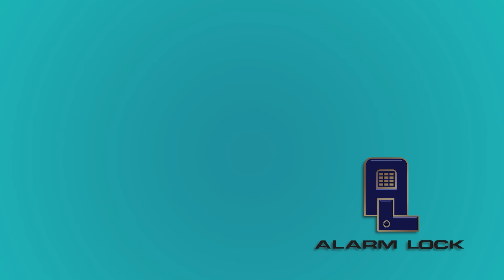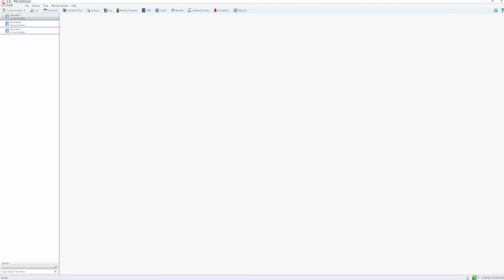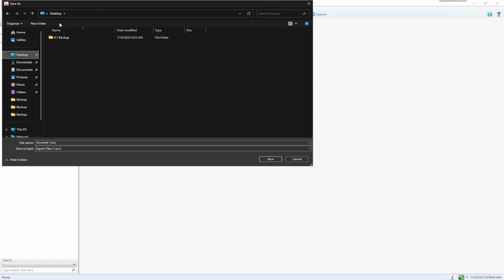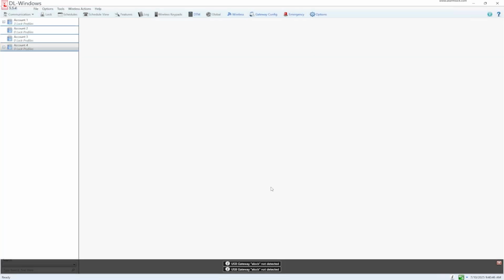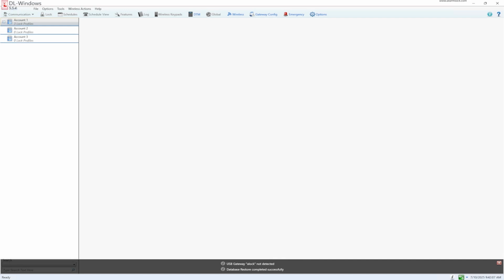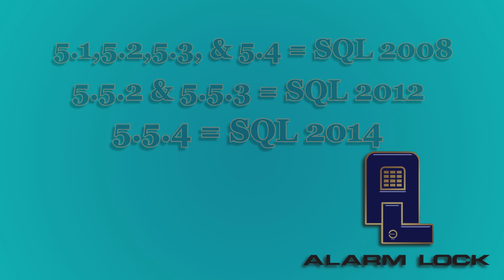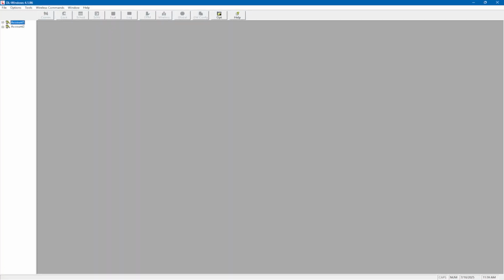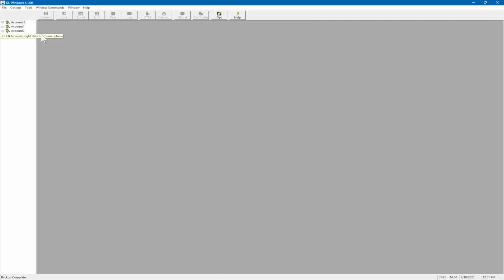DL Windows Advanced Training Course: 05 - Backing up, restoring, and migrating DL Windows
In this video we explain how to backup and restore DL Windows versions 3, 4, and 5.

00:00:00 Introduction
00:01:08 Backing Up the Database in DL Windows 5
00:02:35 Backing up Accounts in DL Windows 5
00:03:25 Restoring Accounts Files in DL Windows 5
00:04:13 Restoring Database for BAK files in DL Windows 5
00:06:35 Backup & Restore Versions 3 & 4